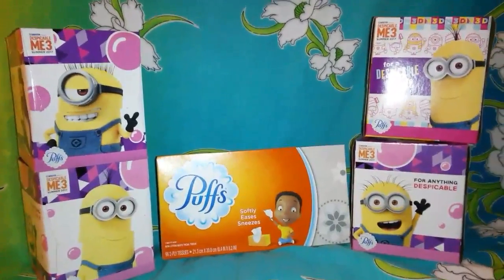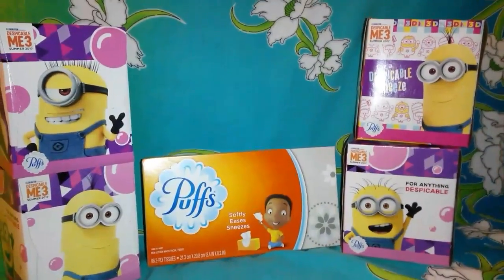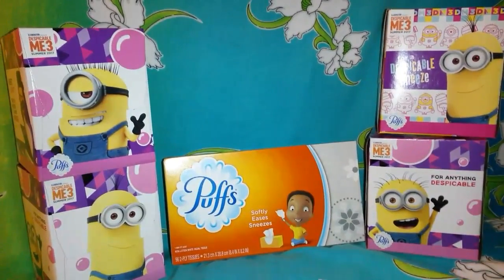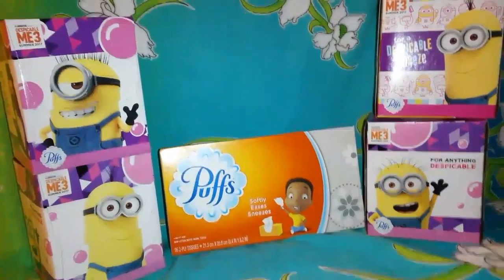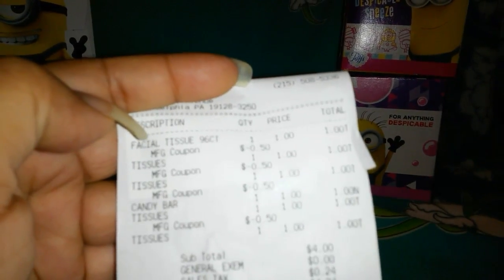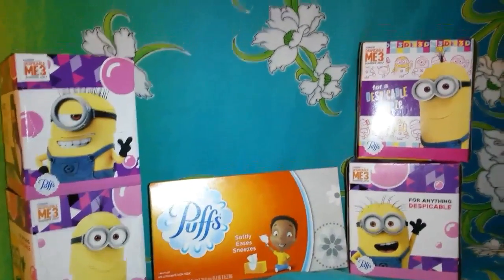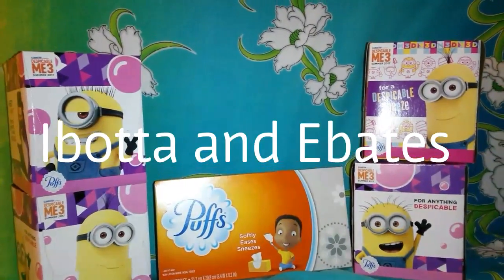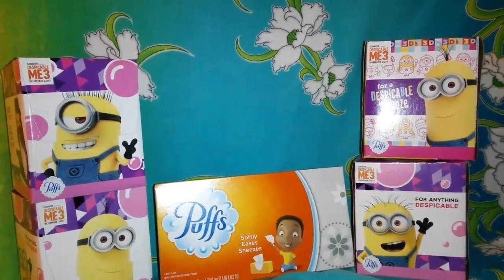Dollar Tree Mini Haul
Join my Ibotta team and receive a 10.00 bonus

Use Ebates when doing your online shopping and receive a 10.00 welcome bonus

Check out
Dollar General Pennyshopping